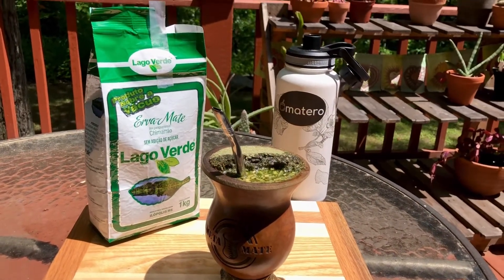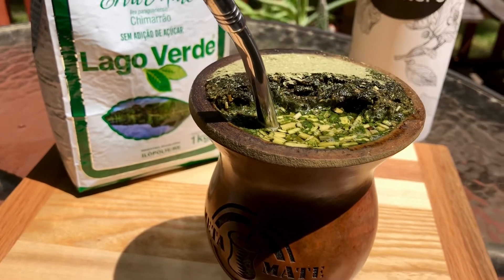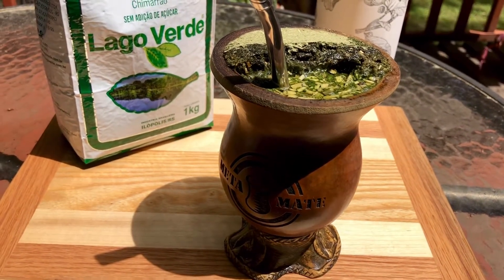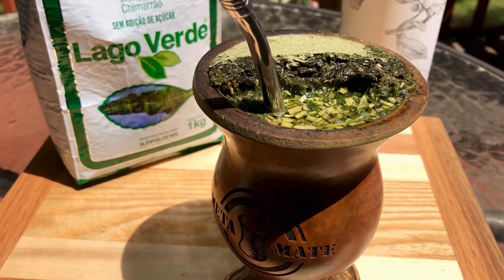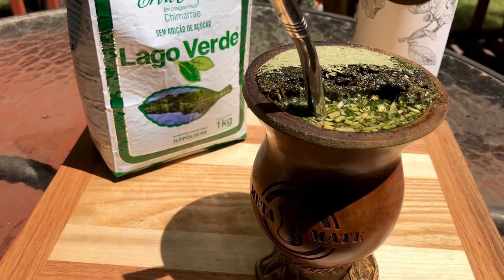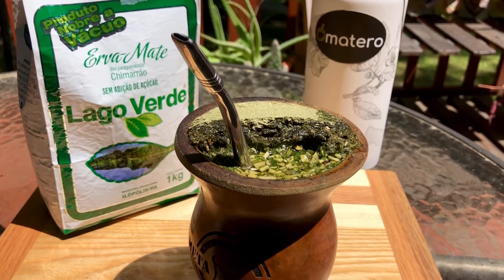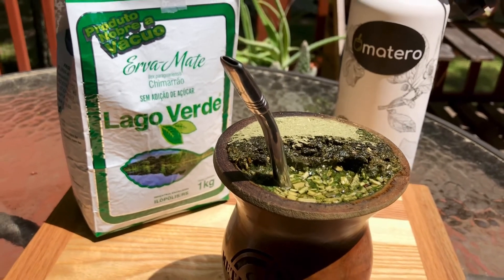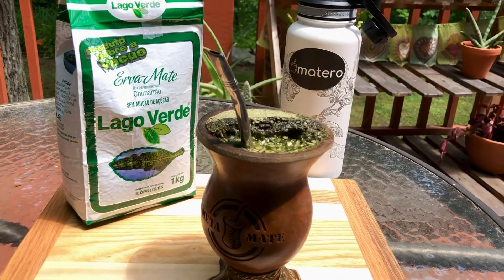Yerba Mate Review Lago Verde Chimarrão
Yerba Mate Review of a Chimarrão by Lago Verde.

Ways to Set up your Cuia for Chimarrão ;

Easy fast way to pack a Cuia;